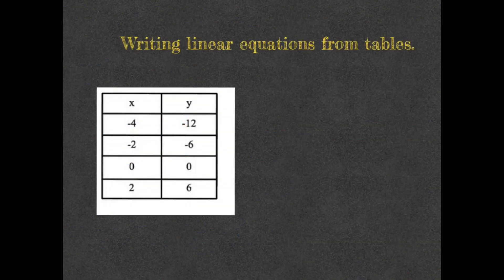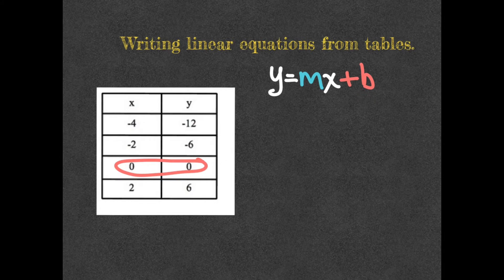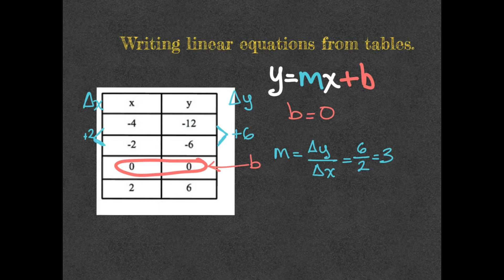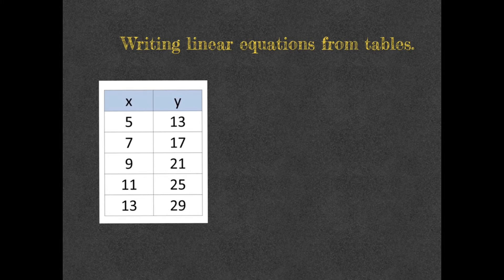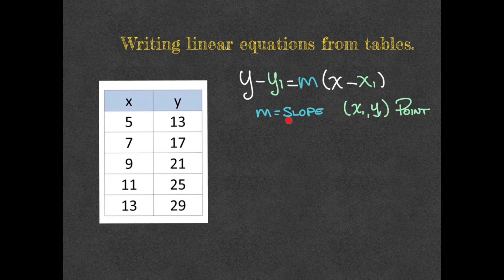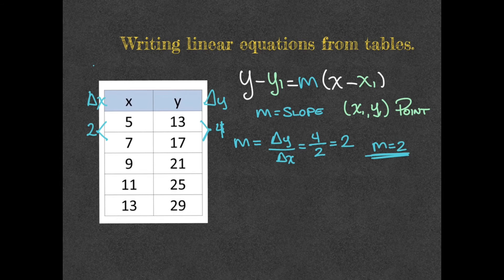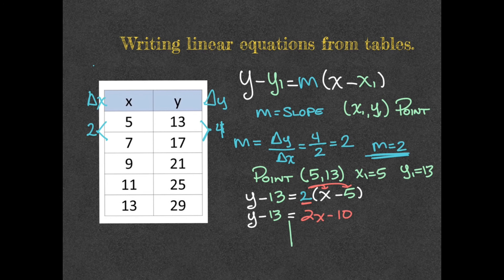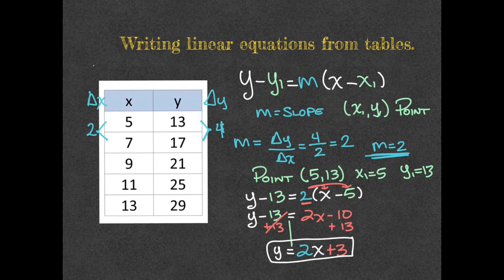Writing linear equations from tables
In this video we explain hot to write a linear equation from tables, either when the y-intercept is shown or not.